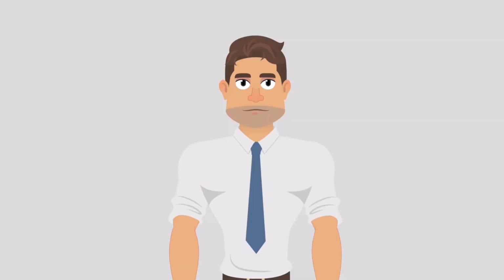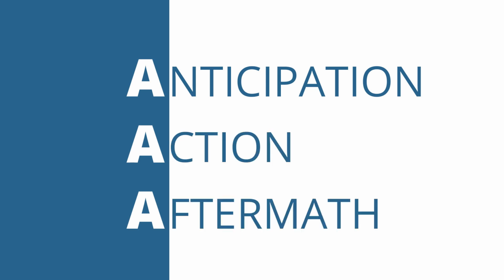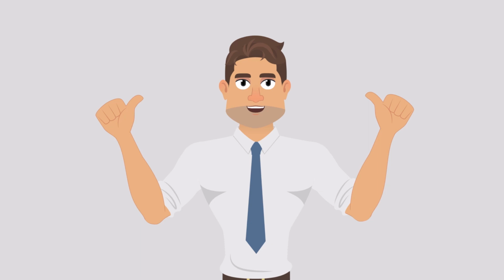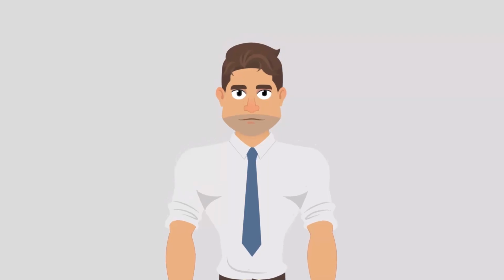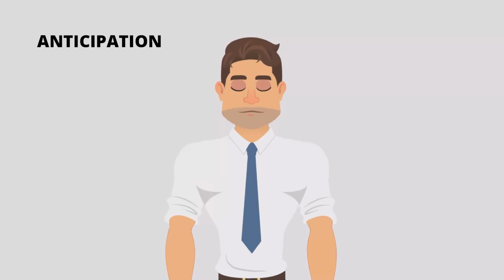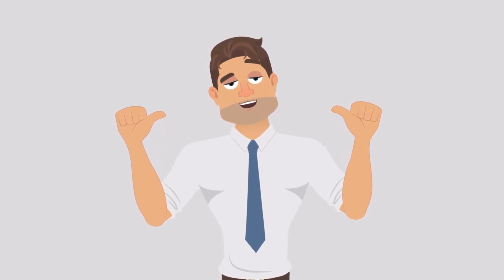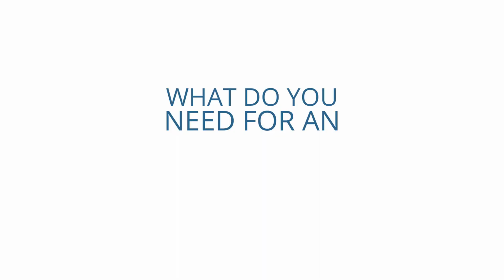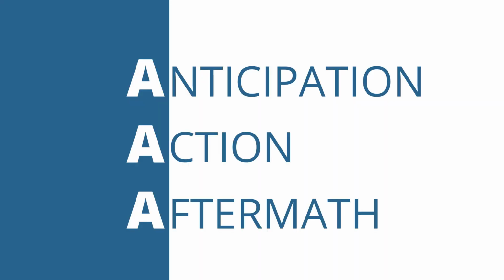07 Impossibly Easy Organic Character movement in 3 steps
Hi Mark Diaz here for 2DAnimation101.com

In this lesson I am going to explain a very simple 3-step process that you can apply to get very ORGANIC animation.

Probably, the most frustrating part of doing character animation, is not getting your characters to look alive.

You try to put some keyframes here and there, and yet, your character looks weird, unnatural.

For example.

Let’s take this character Phillip that comes with the software.

(watch video to see example)

And let’s say we want to get him to from that pose to this other key pose.

I can just add a keyframe for each movement and that’s it. Right?

It’s not the worst thing ever, but it looks fake.

Why?

Because it has NO PERSONALITY.

This was the BIG discovery in the 1930s, when the 12 principles of animation started.

Characters with no personality were dull, uninteresting, boring and lost people’s attention.

If you want people to stop watching your animations, then use this simple crappy formula:

Put a keyframe on point a, and another on point be, and you got a crappy animation.

Now… what if you wanted to create something interesting? What if you wanted to give Phillip more personality?

What if you wanted to create something like this?

Well, that would require you to think differently in terms of animation.

For this result, you need to apply a simple 3-step process.

Instead of having your character go from point A to point B, straight away… which makes it look crappy:

Those three simple steps are the TRIPLE A:

Anticipation
Action
Aftermath
You see. the reason why the bad animation looks bad, is because it only has ACTION.

And if you notice, the better version, has Anticipation, Action and Aftermath

Let’s see it step by step.

The bad animation has…

an initial pose…
the action
end pose

that is why it sucks.

Now… the better version goes like this:

It has

an Initial pose
A little anticipation for the action, he is preparing to do his move
Then the action, pointing to himself
And aftermath, he bounces a little bit
And finally, the end pose.
That little anticipation and aftermath is what makes this character look alive.

THAT’S IT!

Simple, isn’t’ it?

Just remember, don’t do just the action.

Add an anticipation before it, and aftermath after.

That will make your character look organic and alive.

Now, the question is:

YES! All of this sounds good in theory right? But how the heck do you apply all of this? How do you create the perfect timing for it? The perfect animation, the perfect keyframes, etc? How?

I will provide you will project files so you can follow along.

Until next time, this is Mark Diaz for 2DAnimation101.com.

Take care.